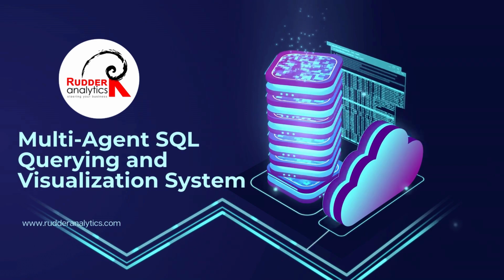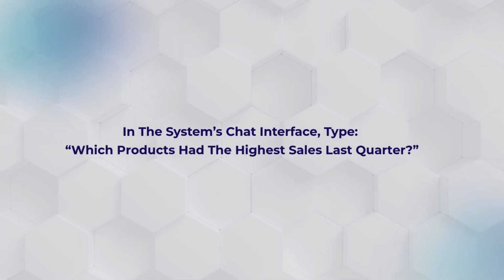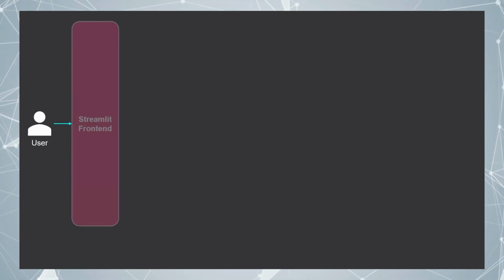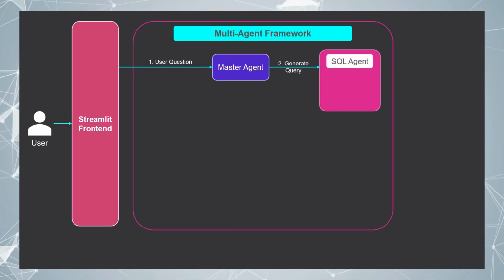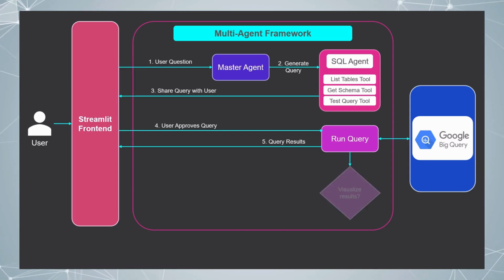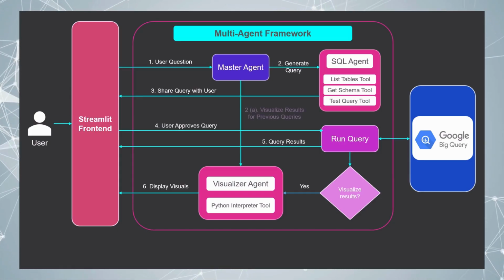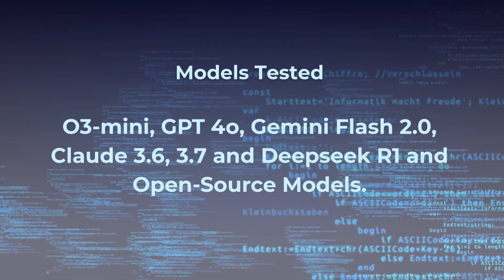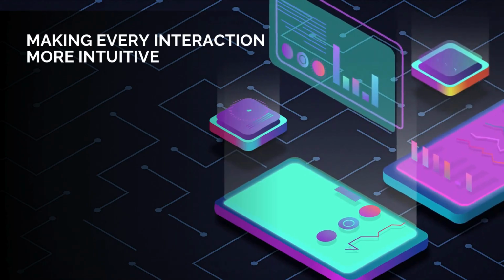AI SQL Agent – Natural Language to SQL Queries with Multi-Agent Architecture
In this video, we walk through our AI-powered SQL Agent system that enables users to query large datasets using natural language—no SQL expertise required. Built on a modular, multi-agent architecture using LangGraph, Streamlit, BigQuery, and Plotly, this solution is designed for both technical and non-technical users.

✅ Converts natural language into validated SQL queries
✅ Supports human-in-the-loop confirmation
✅ Delivers real-time visualizations and cost estimates
✅ Scales across large, complex databases
✅ Tested against benchmarks and real-world use cases

Learn how we structured the system, how each agent works, and how it performs in enterprise scenarios.